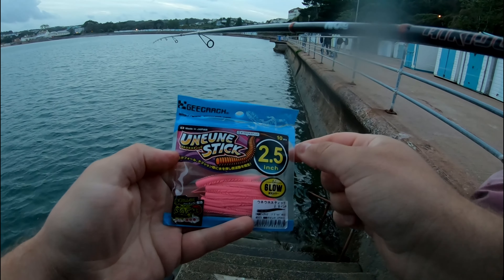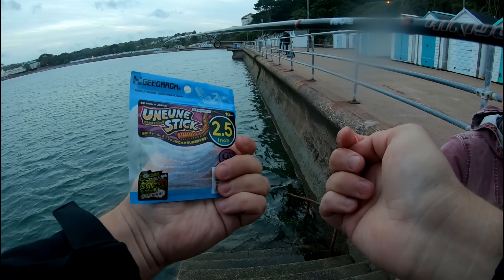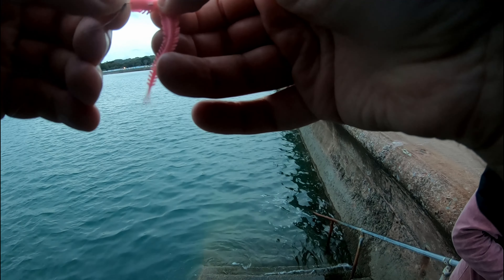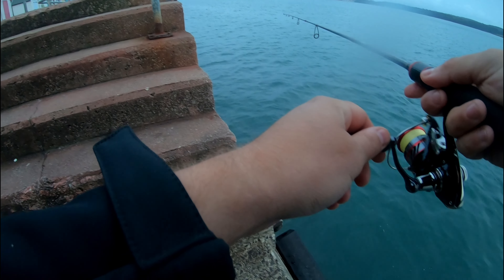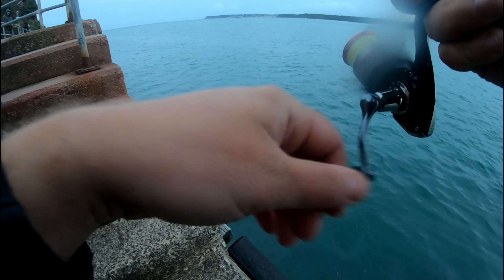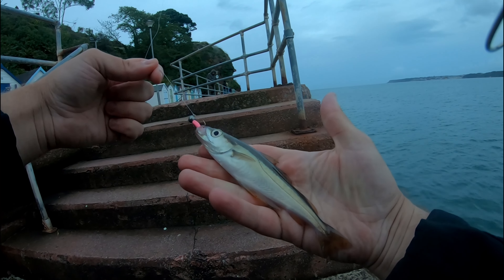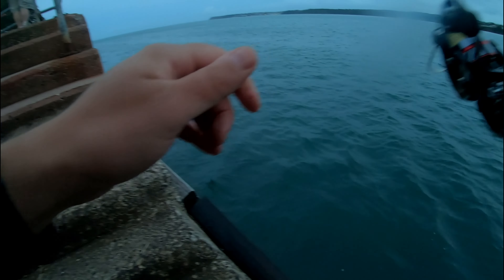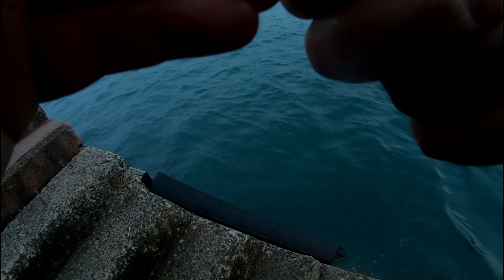The new must have fishing lure for LRF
First look, cast and catch on the new Geekrack UneUne Stick which are vaailable in "Chesil tackle and Bait".

Rod is the HTO Aikido Rod
Reel is the Daiwa Ninja 1000

light rock fishing fishing videos Soft plastic lure soft plastic lures Geecrack lures geecrack Worm lures Sandworm lure Jig head Lrf lures lrf lure fishing lrf fishing uk light rock fishing uk saltwater lure fishing Paignton lrf Hto aikido rod On the drop fishing Shore lure fishing uk sea fishing uk shore fishing uk 🇬🇧 😀 😄 😊